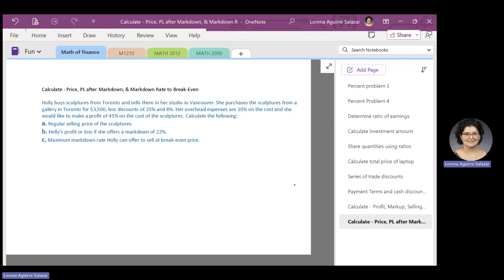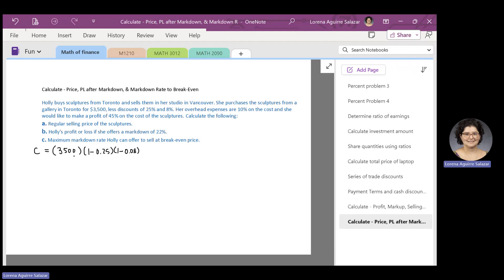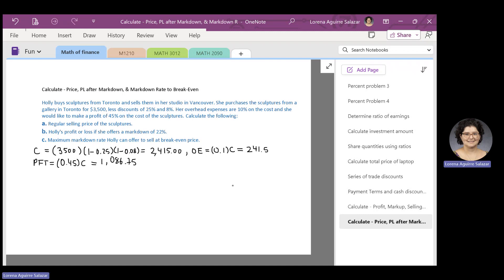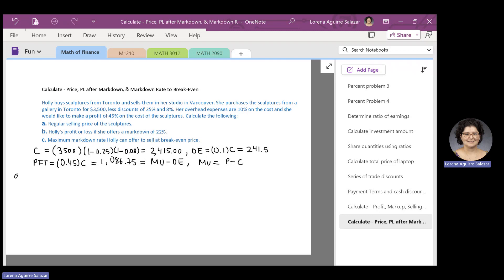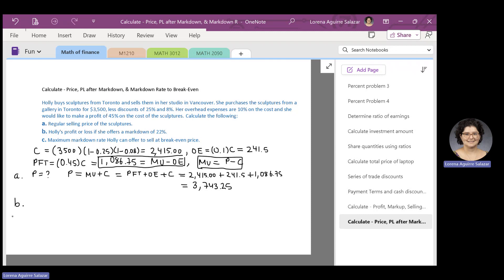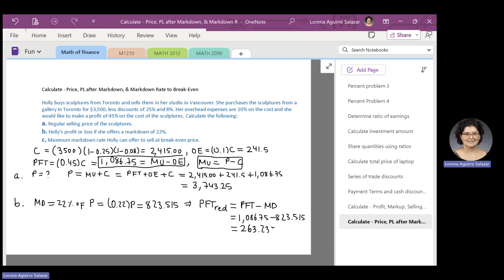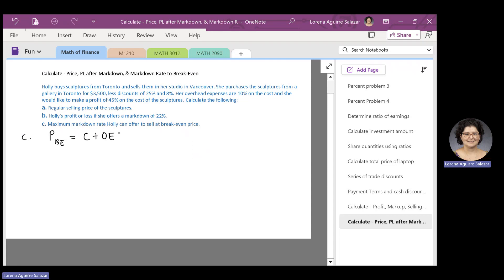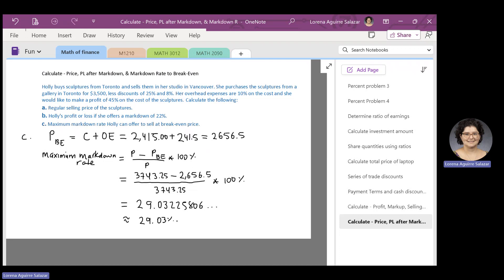Calculate - Price, PL after Markdown, & Markdown Rate to Break-Even